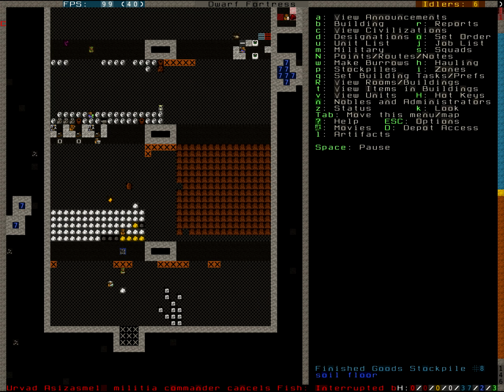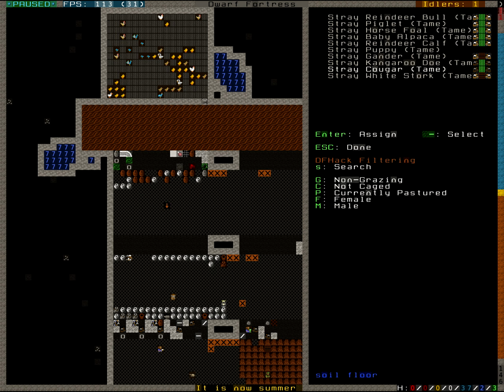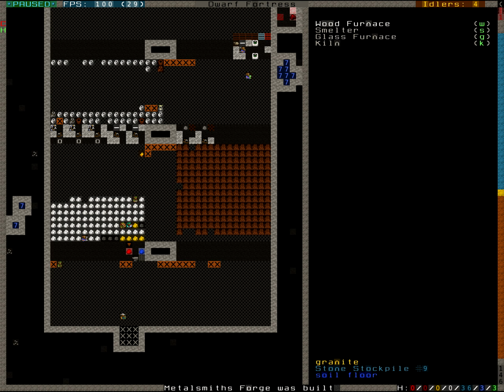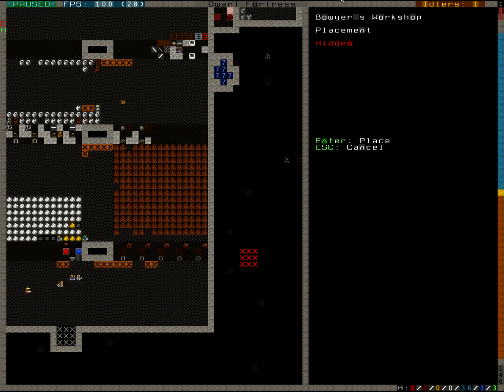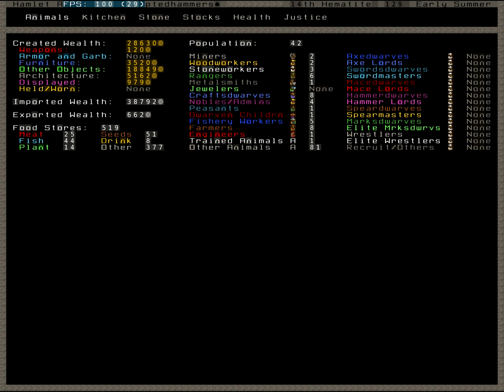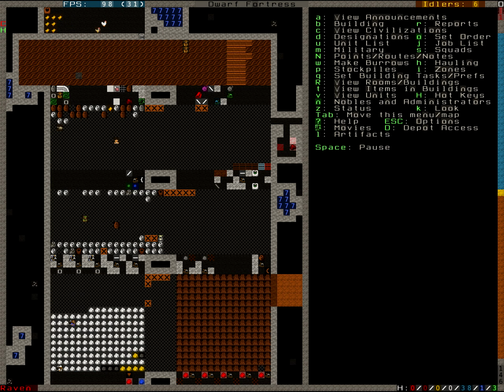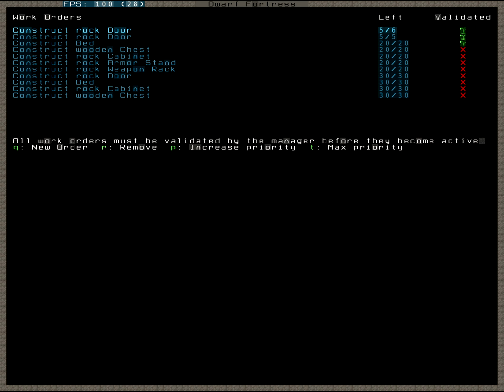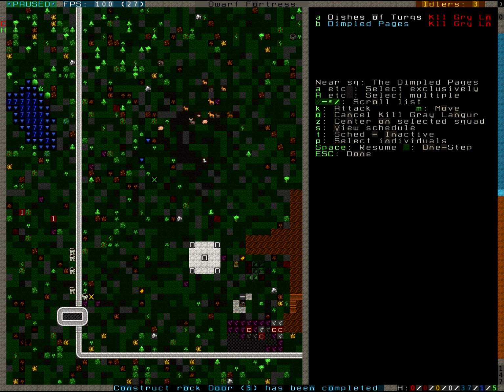Let's Play DF 11 - churning out furniture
Now that we are digging out rooms en masse, it's time to make things to put into the newly carved rooms.